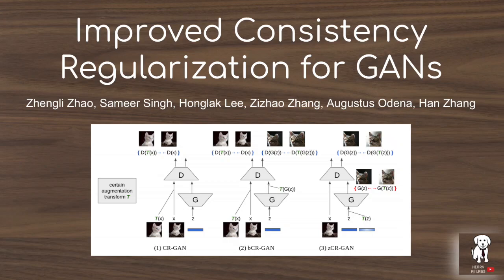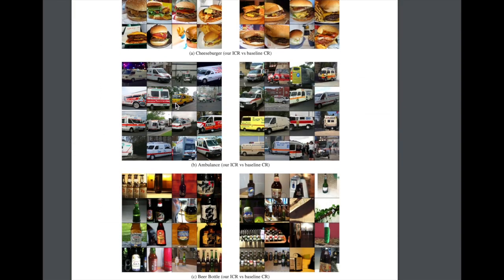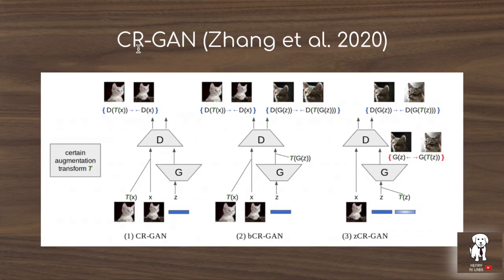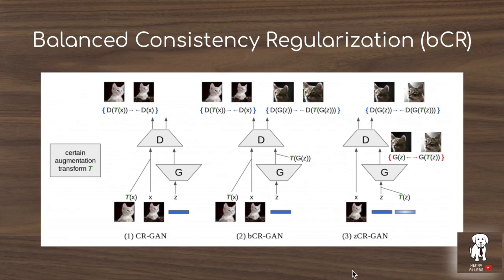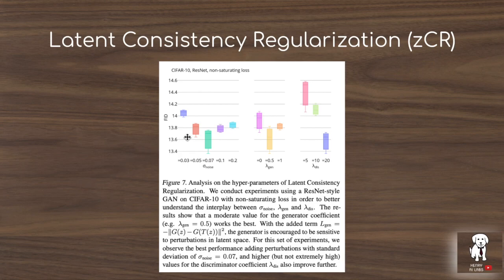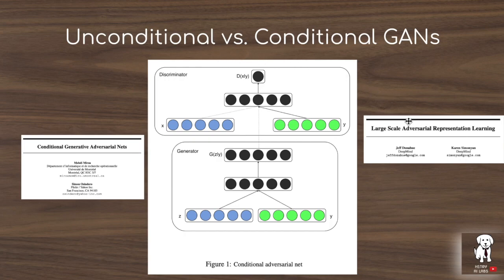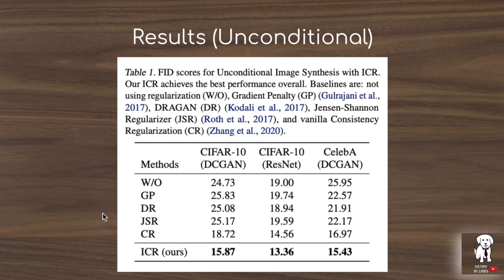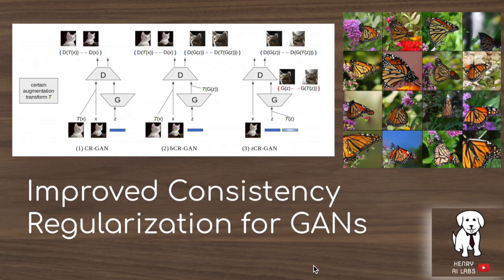Improved Consistency Regularization for GANs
This video explores a new technique for using the same Consistency Regularization headlining advances in Unsupervised Learning such as FixMatch and SimCLR to the GAN framework! This achieves large improvements in FID scores generating ImageNet images!